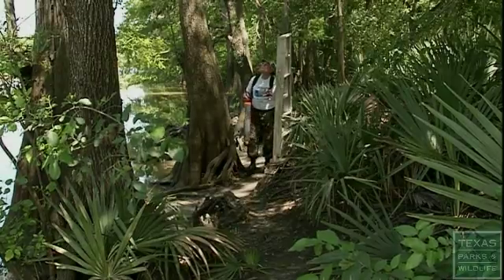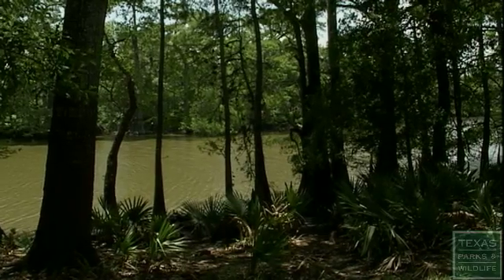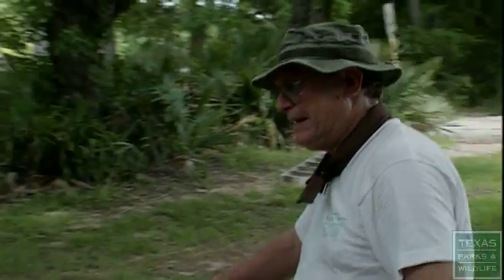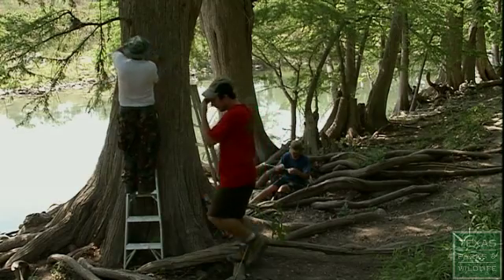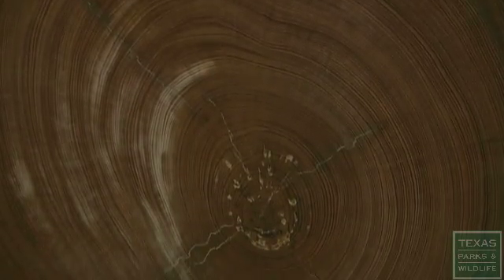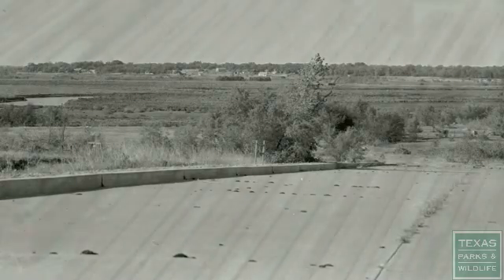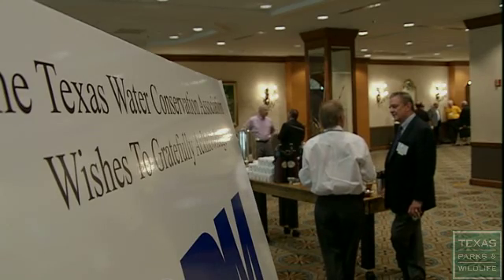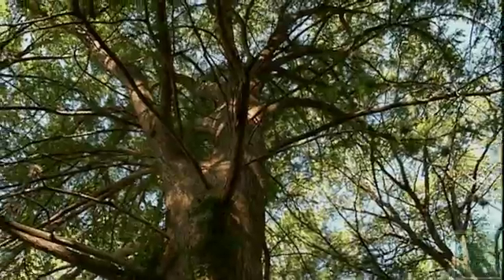Studying Cypress Trees, The Climate Detective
What can old Texas trees teach us about our climate? One researcher is finding out. Follow Dr. Malcolm Cleaveland from the University of Arkansas as he taps the secrets of the cypress trees and learns the warnings they may hold for water planners. See how tree rings give clues to years of drought and floods. See our PBS show schedule on our web